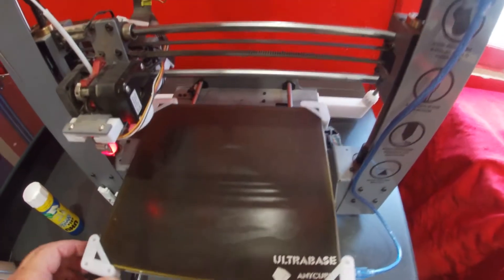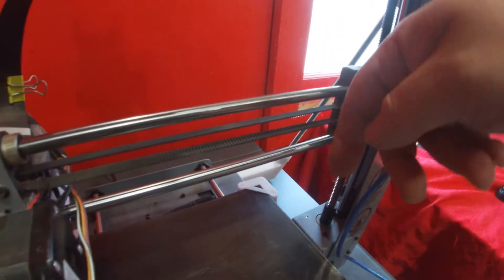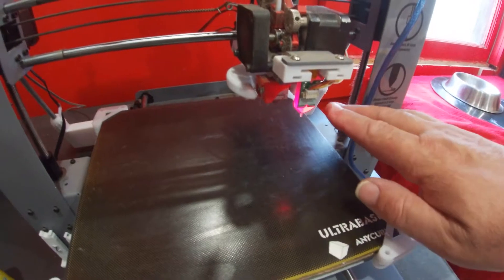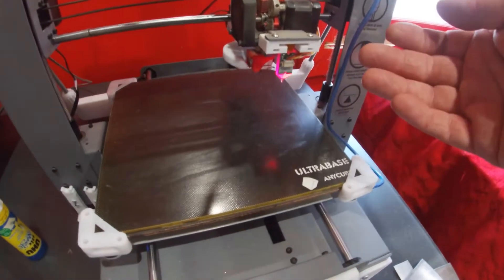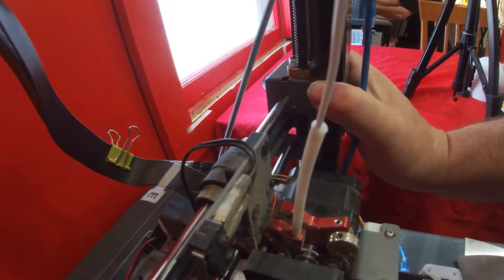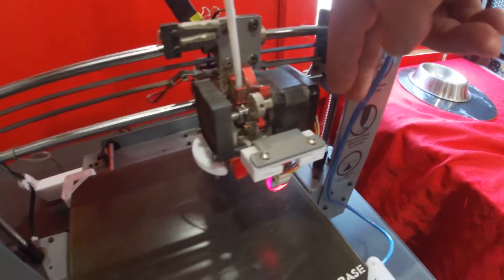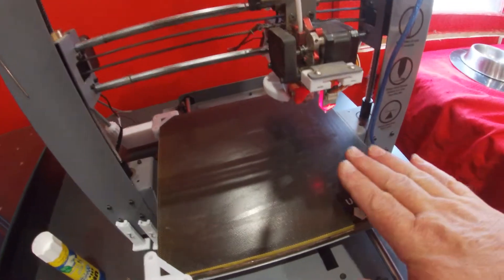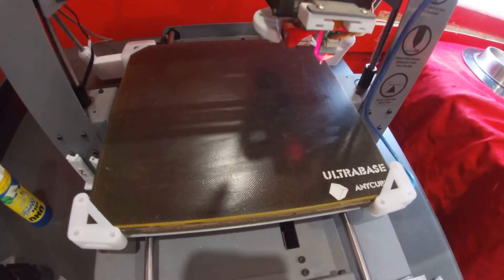Cocoon Create Touch BLTouch printing too high on right side.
This video is in response to Ryan's query on the BLTouch One side lower than the other problem.

First I appologise about the quality of the video, I hand held the camera.

I have two other video's on this printer.